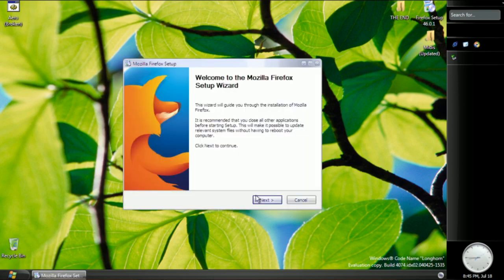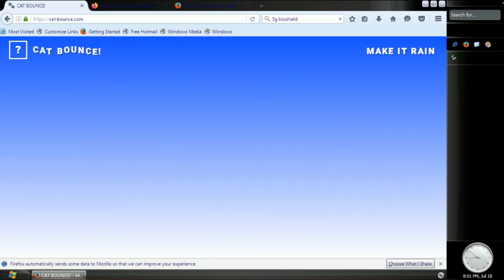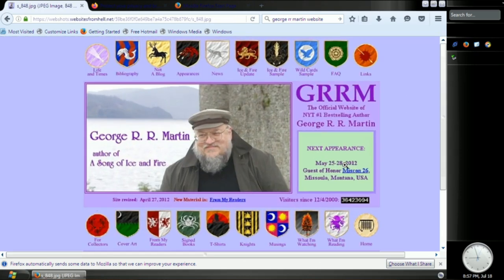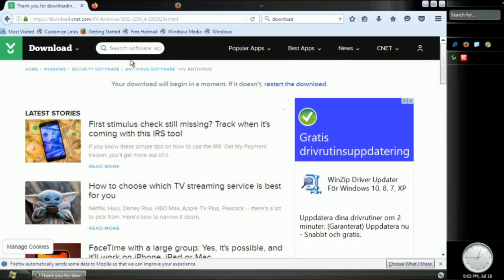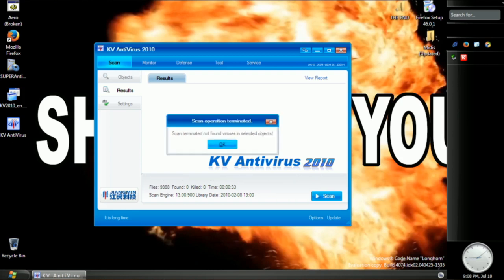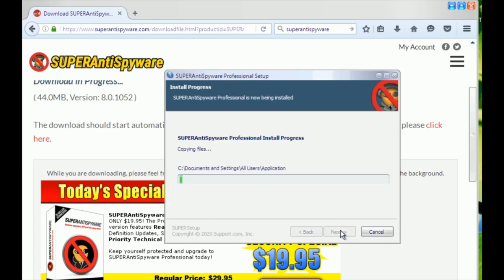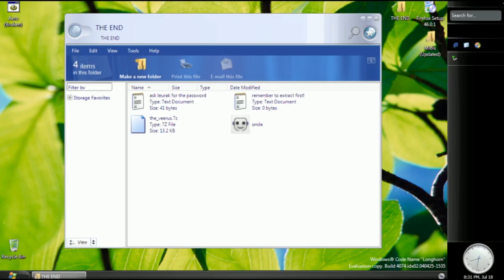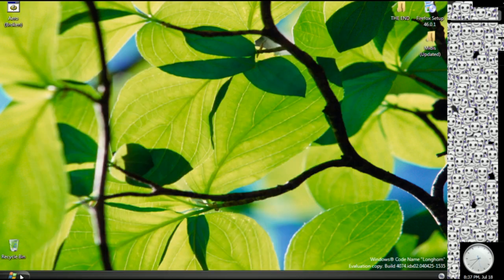[Vinesauce] Joel - Windows Longhorn Destruction ( Part 1 )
Into the sandwich between XP and Vista.
Date streamed: 19 Jul , 2020

Like the stream? Draw something for the Vinebooru!